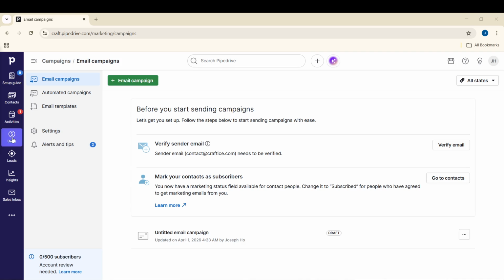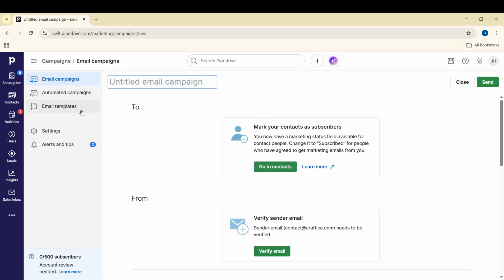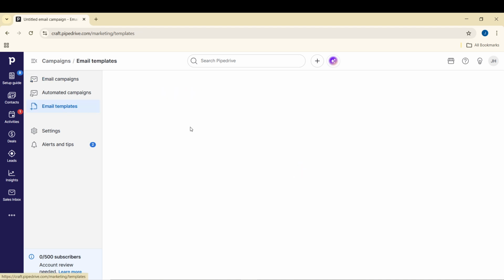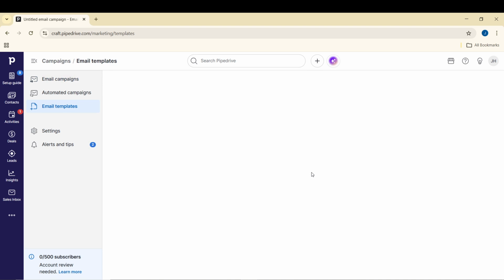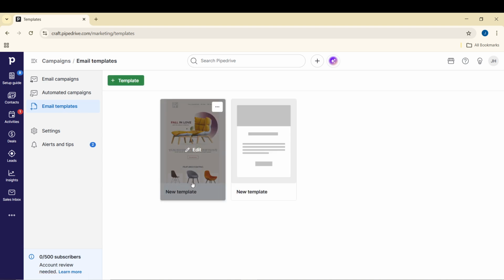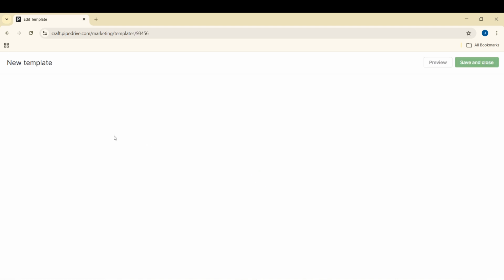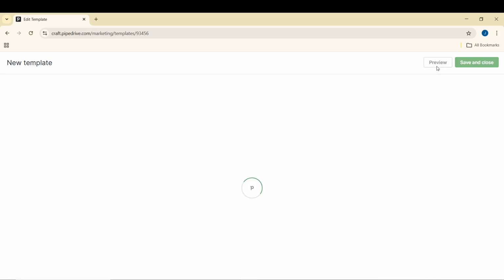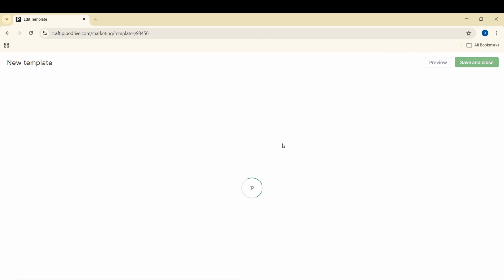How To Run Email Campaign In Pipedrive [2026 Guide]